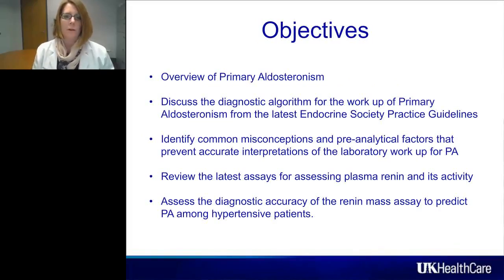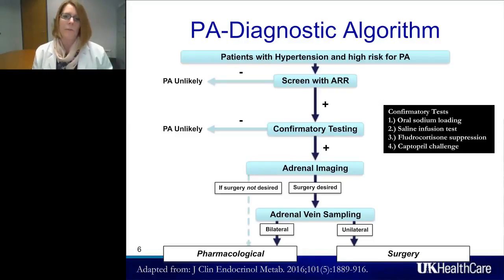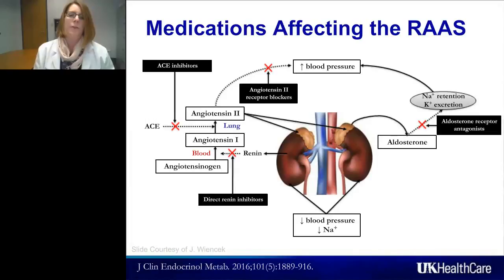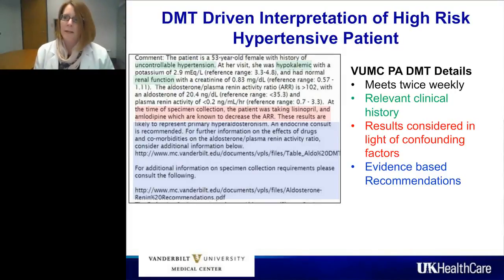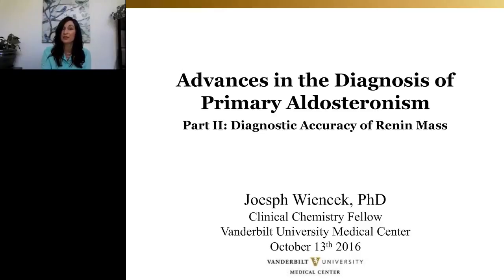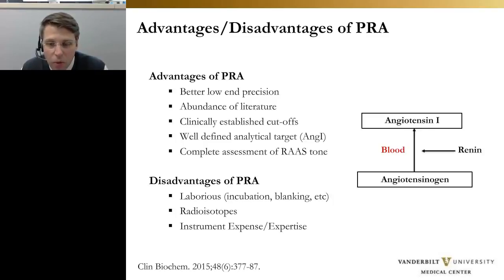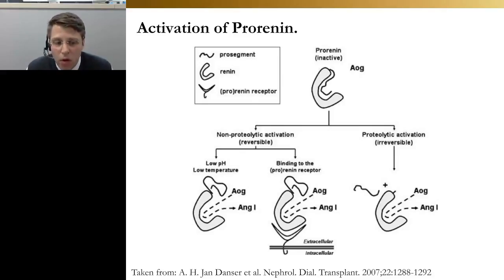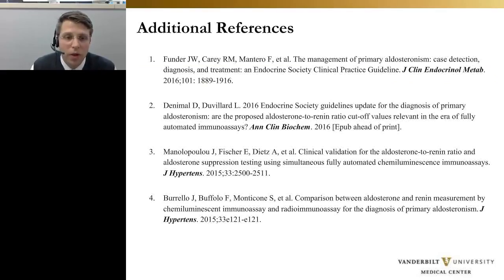Alison Woodworth and Joesph Wiencek - Advances in the Diagnosis of Primary Aldosteronism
Primary Aldosteronism (PA) is a group of disorders characterized by inappropriate aldosterone production. PA is commonly caused by an adrenal adenoma, or by hyperplasia of the adrenal zona glomerulosa that can be either unilateral or bilateral. The disorder accounts for up to 15% of total hypertensive patients making it a serious public health concern. Patients with PA have a higher cardiovascular morbidity and mortality risk when compared with those with essential hypertension matched for age, sex and blood pressure. Fortunately, timely diagnosis through laboratory testing leads to a potentially treatable or curable disorder. The Endocrine Society guidelines recommend a multi-tiered approach with both screening and provocative confirmatory testing for the diagnosis of PA. The guidelines recommend the plasma aldosterone/plasma renin ratio (ARR) as the most reliable screening test for PA. Traditionally, renin is measured by a plasma renin activity (PRA) radioimmunoassay or liquid chromatography tandem mass spectrometry (LC-MS/MS). However, newer quantitative renin mass immunoassays offer benefits of walk-away automation, better turnaround times and stability with comparable diagnostic accuracy to PRA.  In this webinar, we will discuss the updates to the Endocrine Society practice guidelines for the management of PA and present data from a large study assessing the diagnostic accuracy of different Renin assays to predict PA in hypertensive patients.